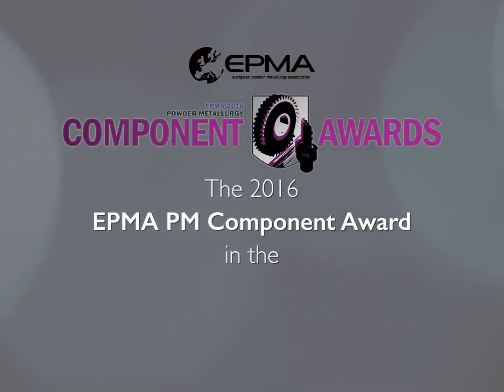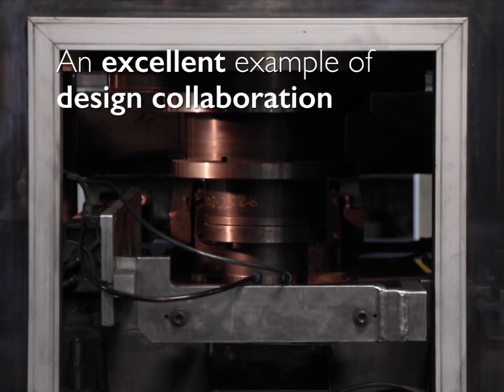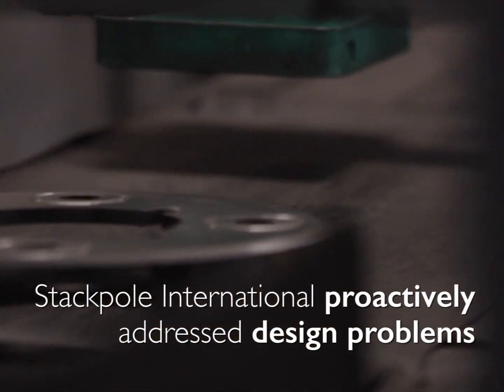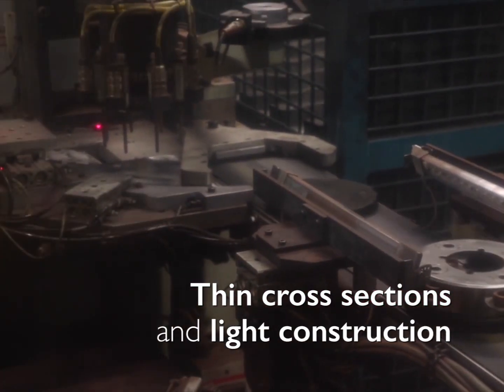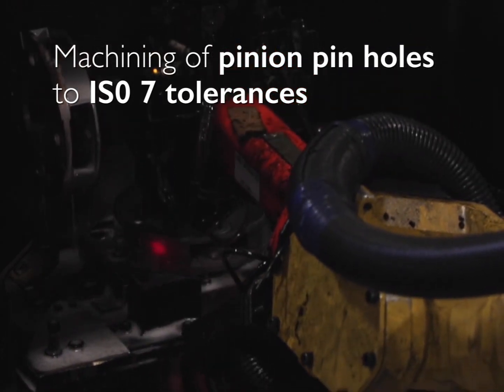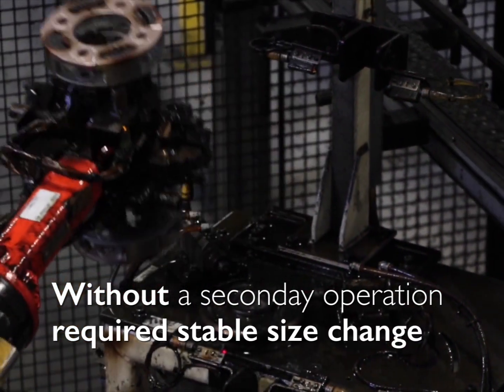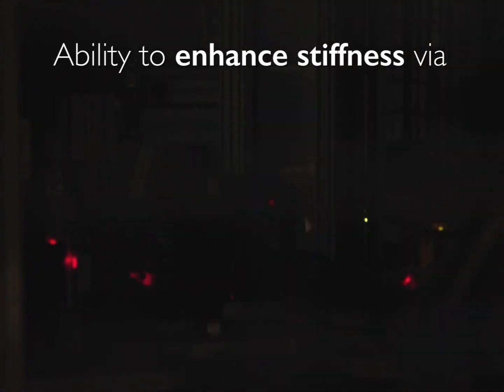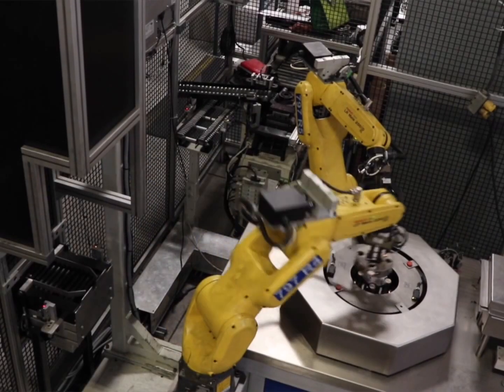EPMA PM Component Awards 2016 Award Winner - PMSP - Stackpole International with ZF Friedrichshafen